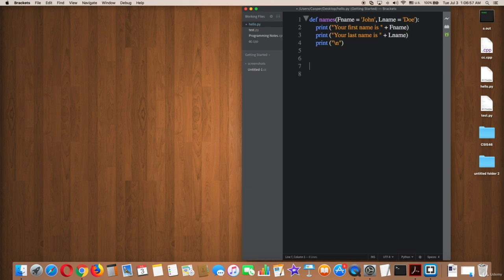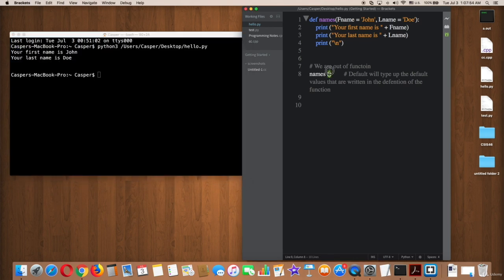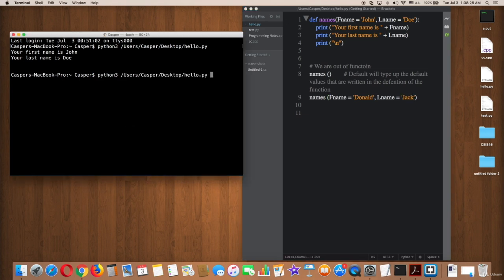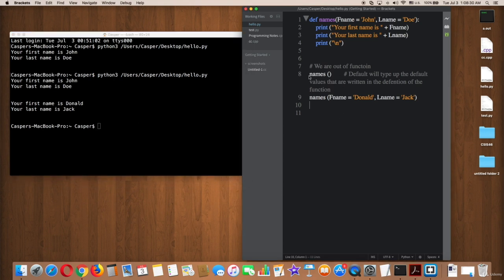54 Default Values in Functions Python